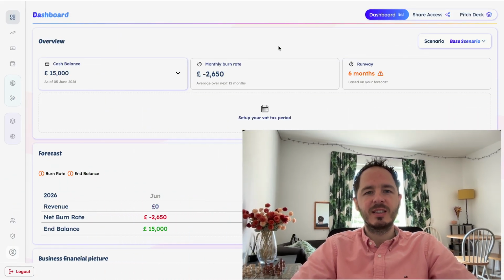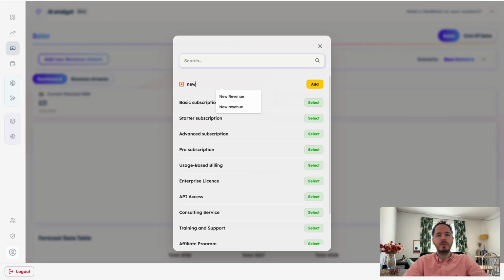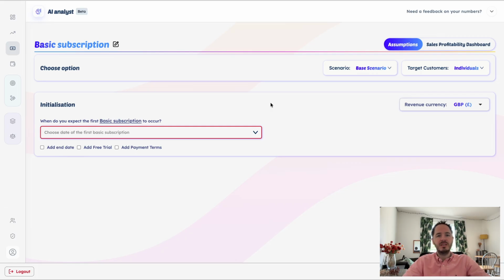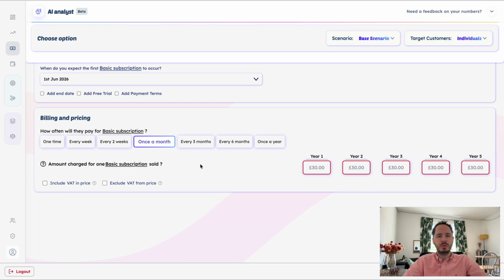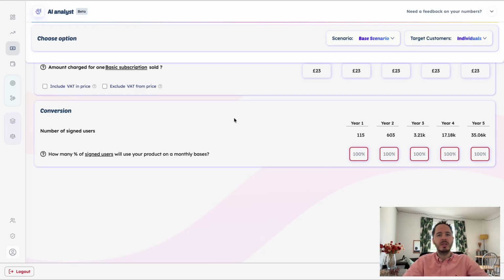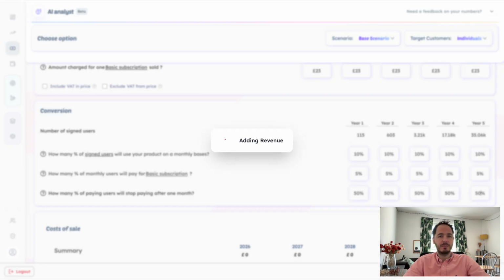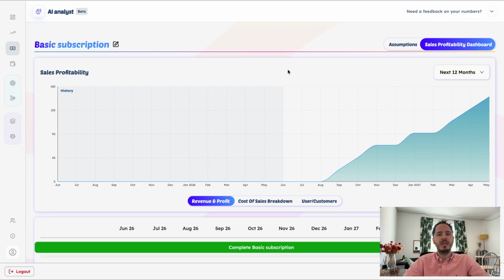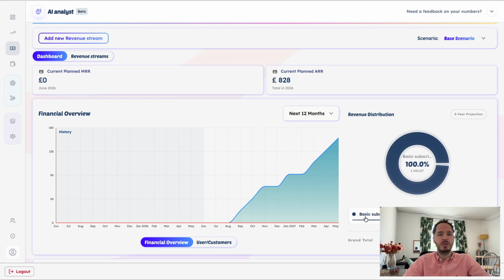Investor-Ready Financial Model: Build Your Revenue Streams & Pricing Model | Ep.3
Most founders know they need revenue projections — but how do you actually build one investors will believe?

In Episode 3, we move into the Sales section of Uniflow and set up your first revenue stream from scratch. This is where your growth assumptions stop being abstract and start becoming real money — with MRR, ARR, conversion rates, pricing, and churn all working together automatically.

📌 What you'll learn:
→ How to set up a subscription revenue stream inside Uniflow in minutes
→ How to define billing frequency and pricing across all 5 forecast years
→ How to model a 3-stage conversion funnel: signed users → active users → paying subscribers
→ Why churn rate matters more than your headline user numbers
→ How the Sales dashboard updates automatically with MRR, ARR and a 12-month revenue chart
→ Why gross margin shows 100% right now — and what changes that in Episode 4

No formulas. No spreadsheet. Just clear, auditable revenue — built in minutes.

⏱️ Timestamps
00:00 — Intro & recap from Ep.2
[ADD TIMESTAMPS]

🔗 Also relevant if you're searching for:
how to build a SaaS revenue model | MRR ARR calculator for startups | subscription pricing model template | conversion rate funnel for startups | churn rate financial model | how to forecast revenue without Excel | startup sales model for investors | pre-seed revenue projections | revenue stream setup for founders | SaaS financial model walkthrough

About Uniflow:
Uniflow helps founders and SMEs build investor-ready financial models in 30 minutes — no finance degree or Excel skills required. From revenue forecasting and scenario modelling to valuations and pitch-ready exports, it's everything you need to raise with confidence.

🔥 Your growth assumptions are in. Now it's time to turn them into revenue.

👍 Like this video if it made revenue modelling feel less intimidating.
💬 Comment your revenue model type below — subscription, usage-based, enterprise, or custom?
📲 Share this with a co-founder who's still guessing their MRR on a spreadsheet.

💬 What revenue model are you building — subscription, usage-based, or something custom? Drop it in the comments — we'd love to see what you're working on.